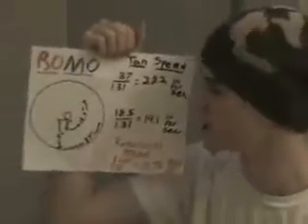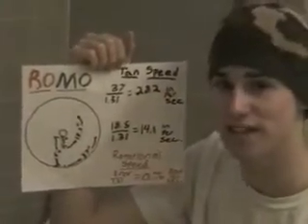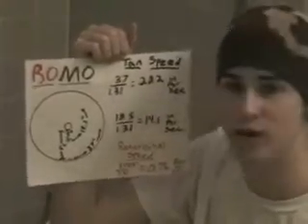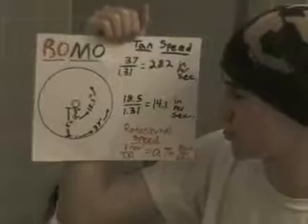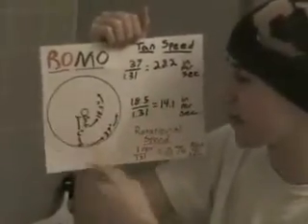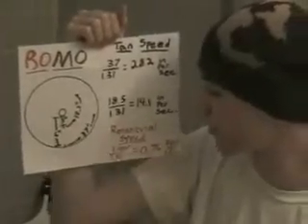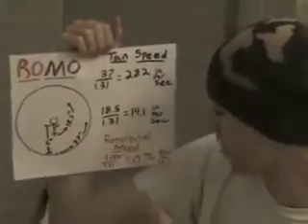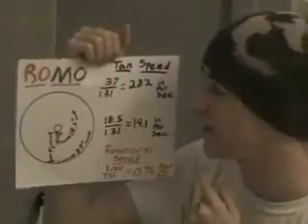Spencer & Danny Physics Chapter 8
For Physics clase